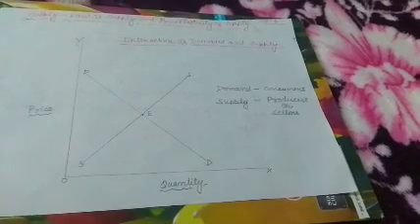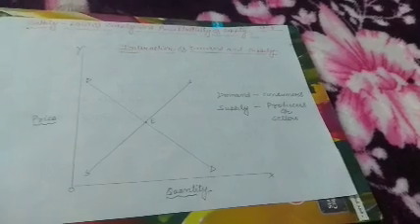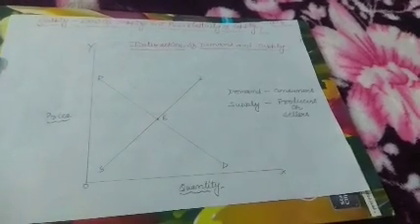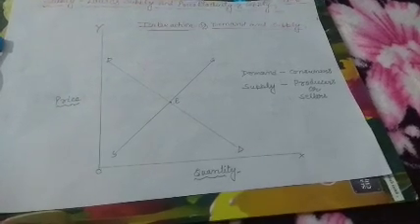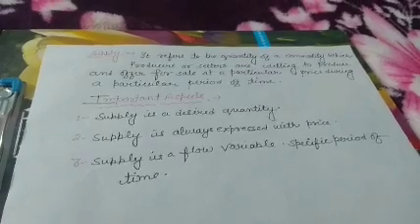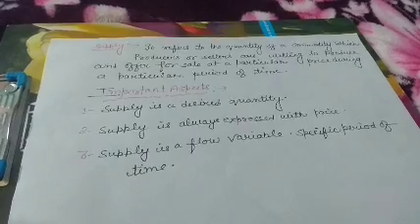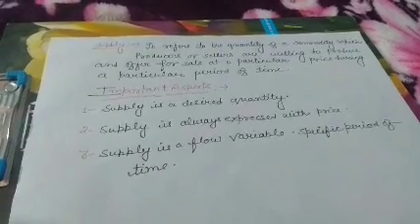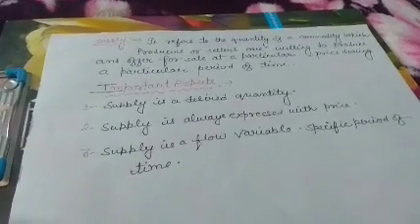Law Of Supply End Elasticity Of Supply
Class 12th | Economics | Chapter no :- 5